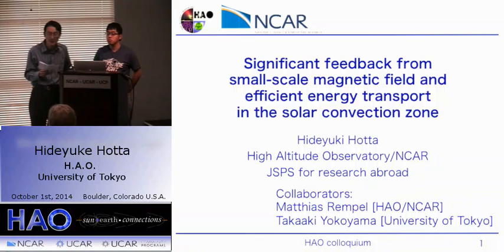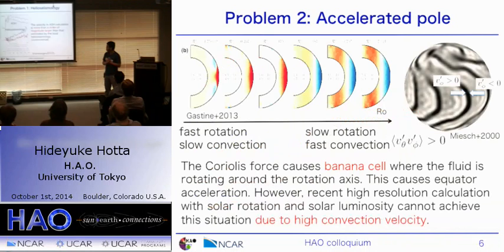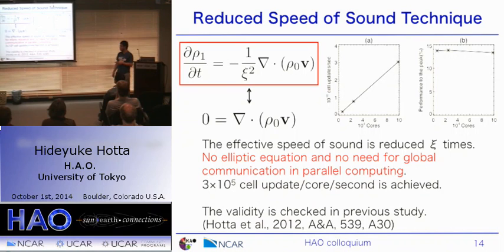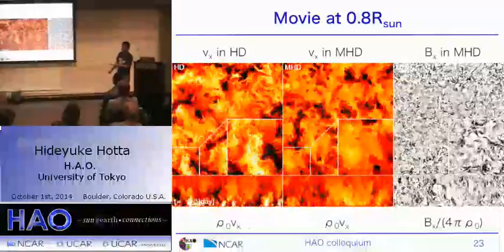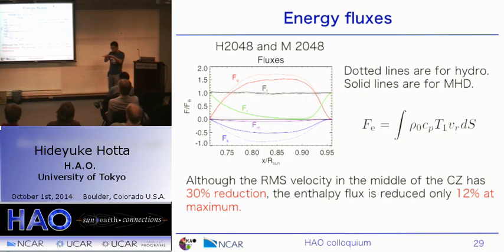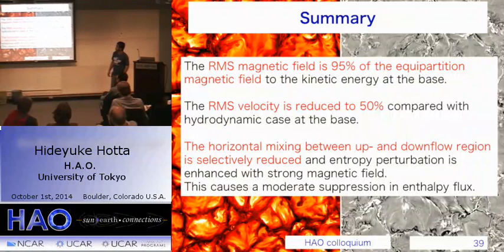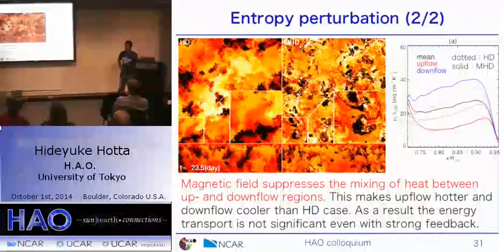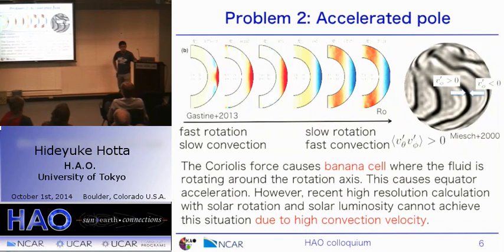Hideyuke Hotta | Univ Tokyo | Significant feedback from small-scale magnetic field & efficient